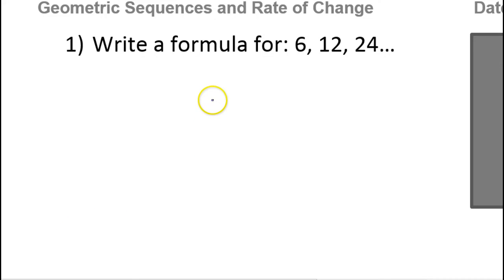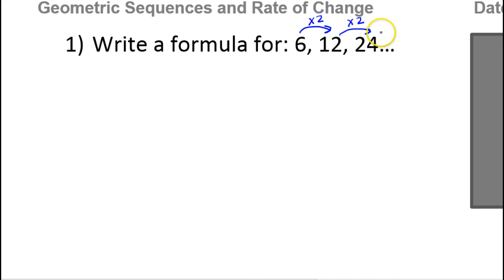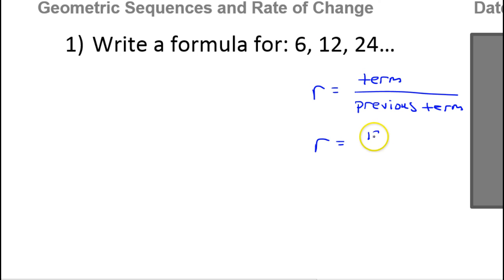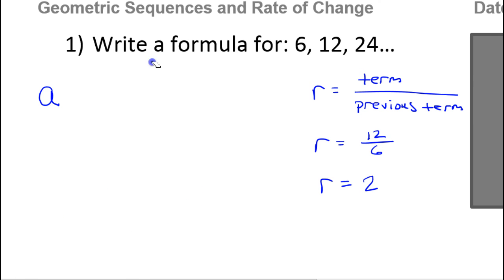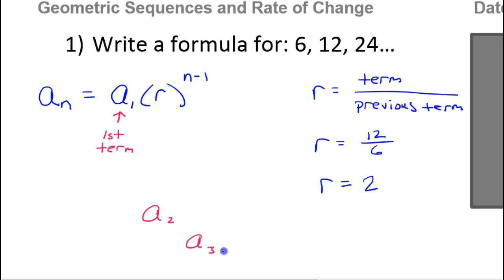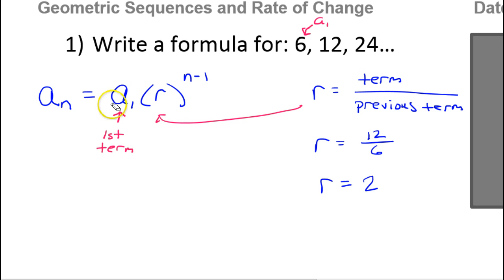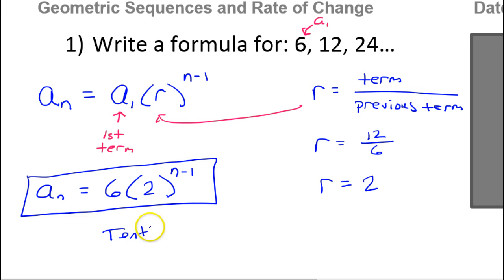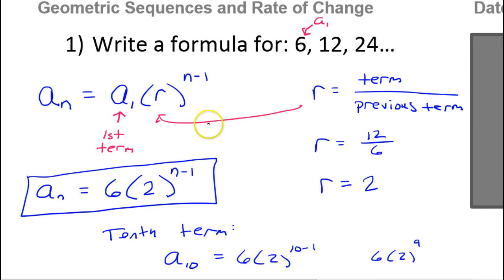Day 13 WU (1) Writing a Rule or Formula for a Geometric Sequence